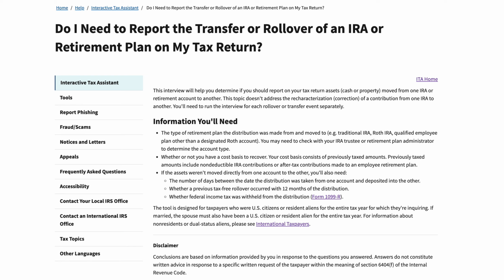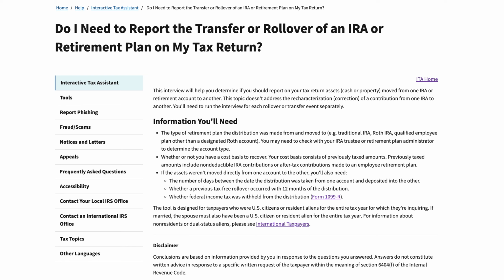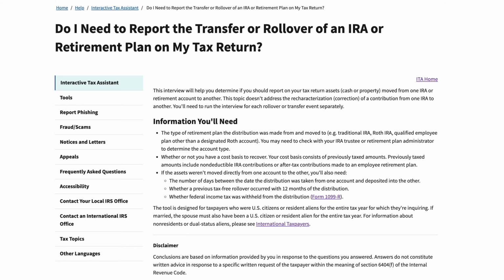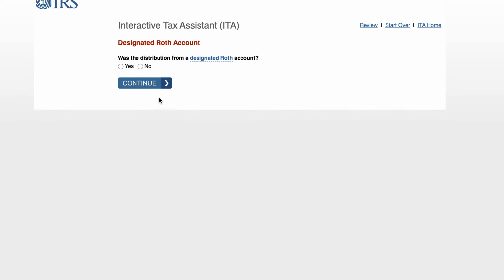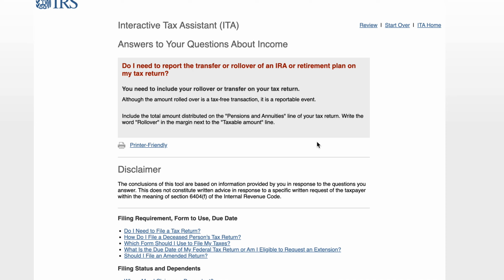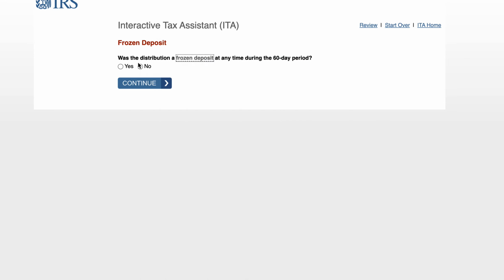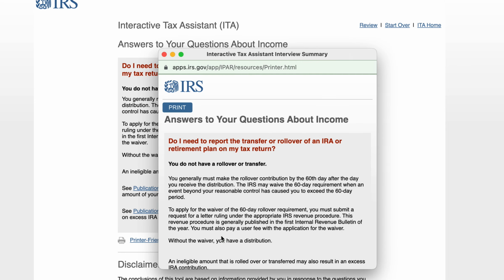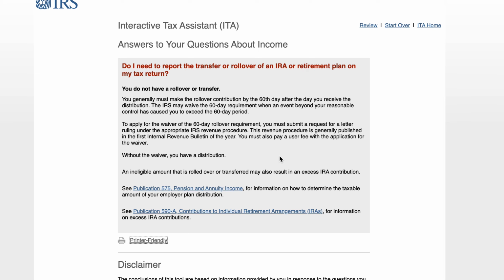Do I need to report my IRA or retirement plan rollover on my tax return?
To use this tax assistant tool, check out the IRS

If you want to learn more about taxes, check out our